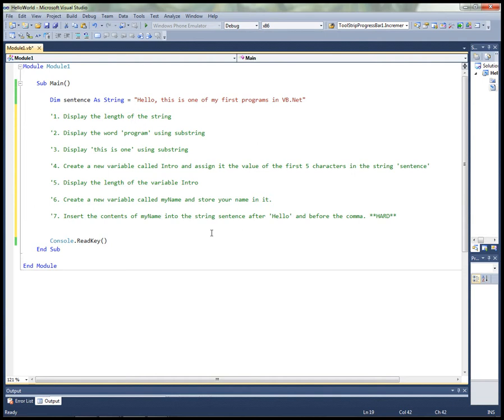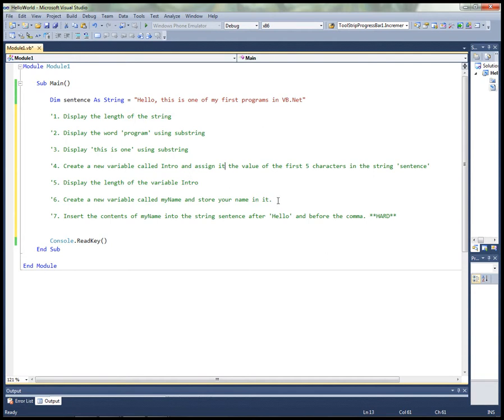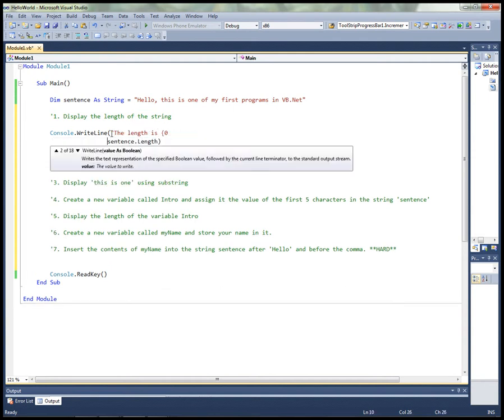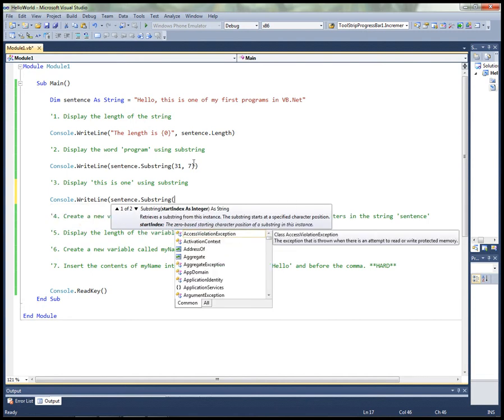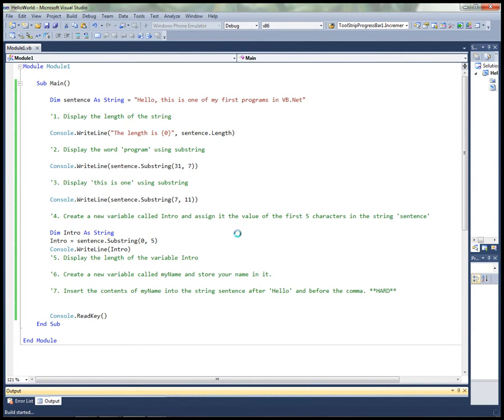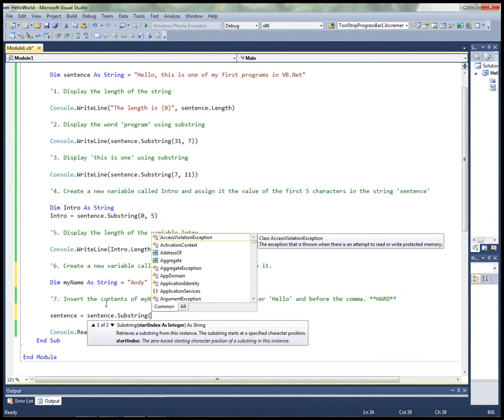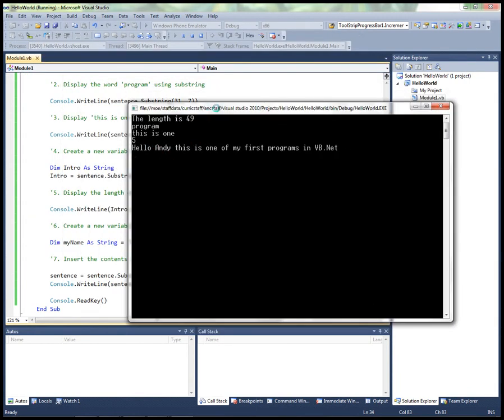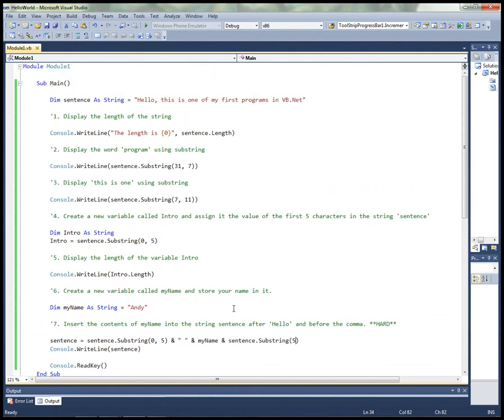11. Strings 3